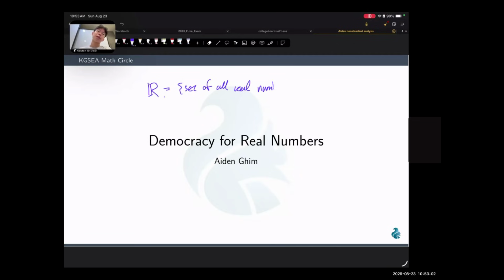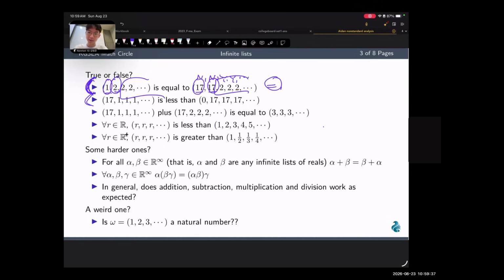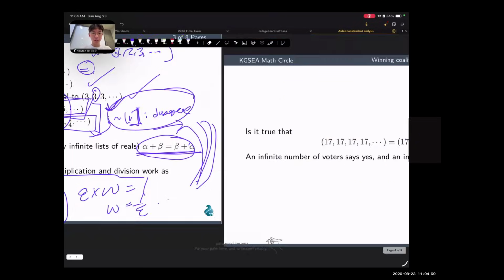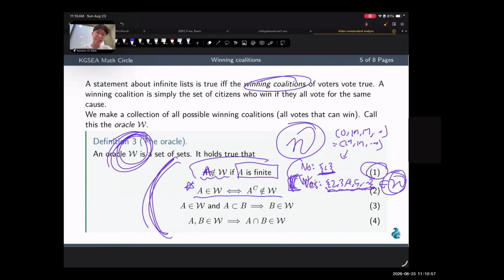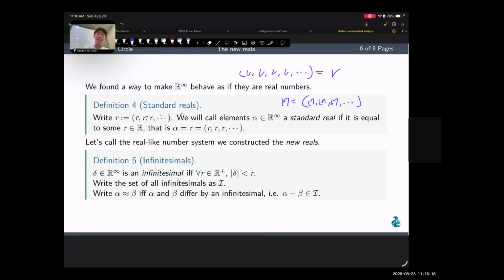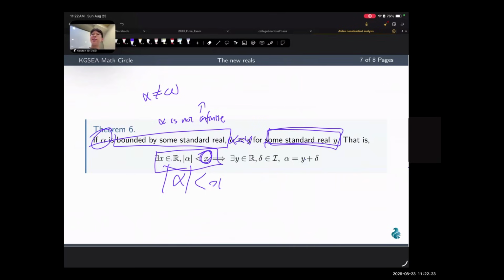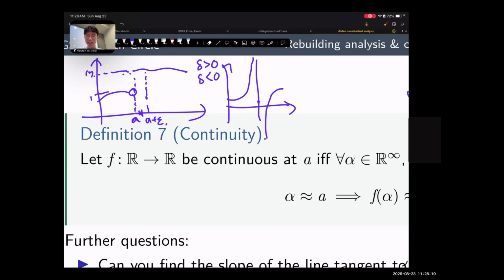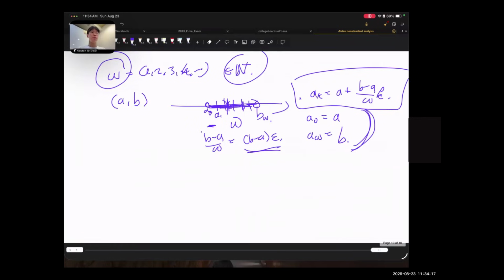En_OpenSchool Democracy for Real Numbers by Aiden GHIM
Title: "Democracy for Real Numbers"
Lecturer "Aiden GHIM"